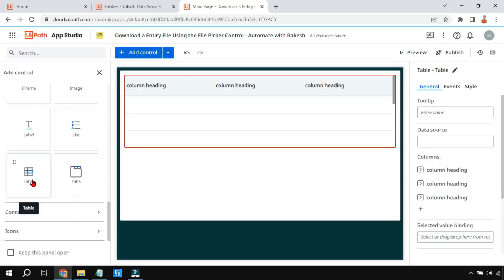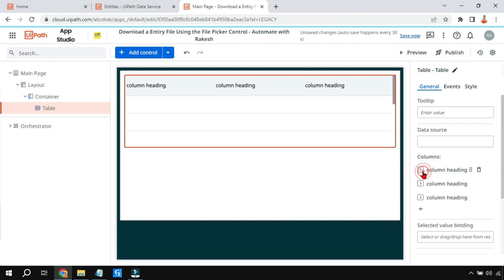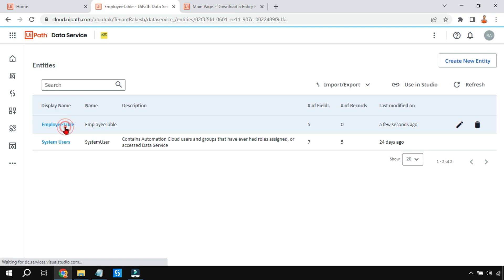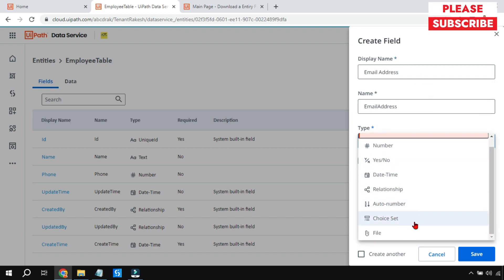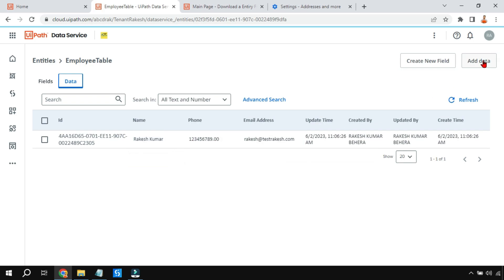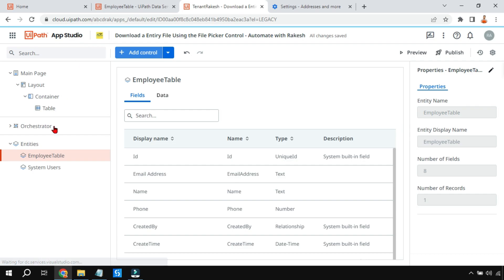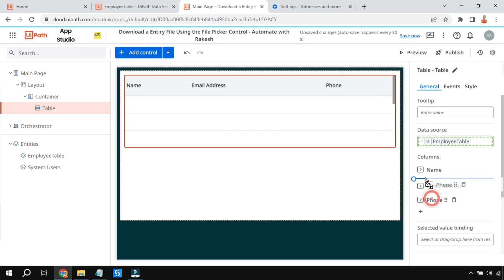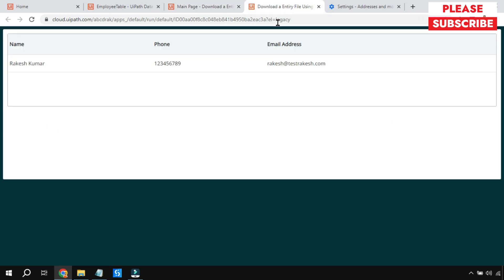Binding an Entity to a Table Control in Uipath App Example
UiPath Apps Tutorial Playlist Link:
Learn "how the binding an entity to a table control in uipath app" works with example. Entity is present in dataservice and table is a control in uipath app. Binding the Table Control with the Entity in UiPath App open up new evenues to your design. Lets learn this simple binding process